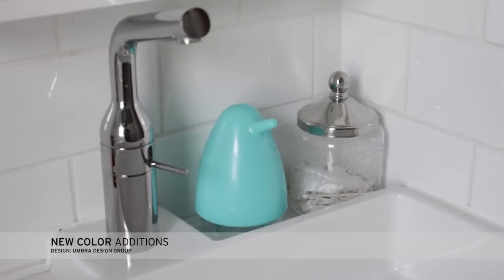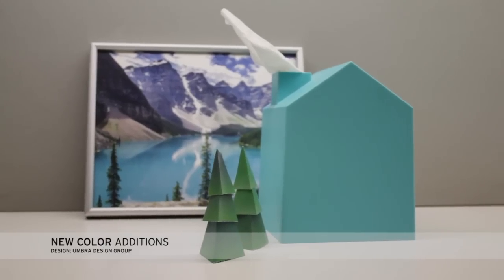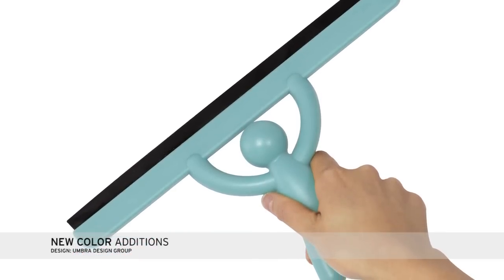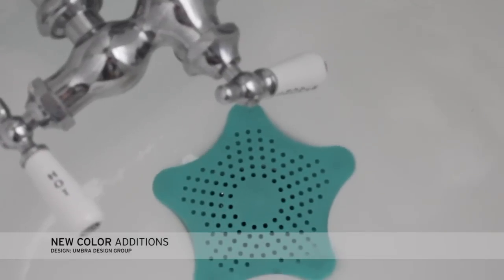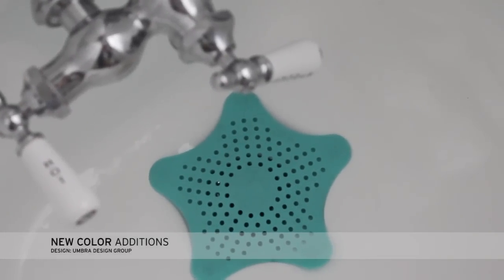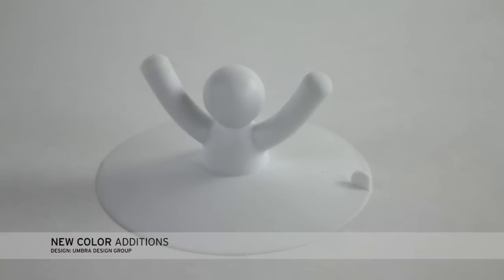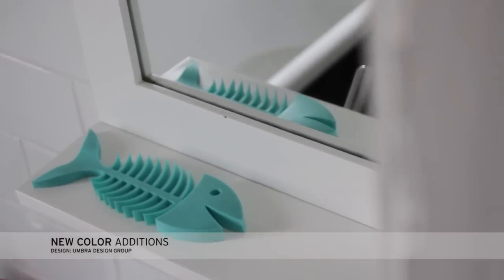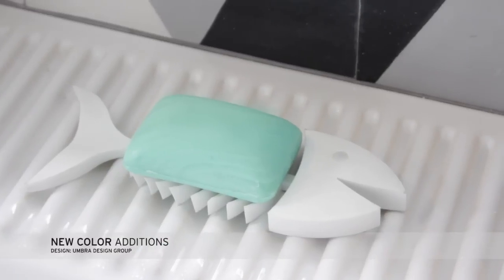New Bath Color Additions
Design: Umbra Design Group